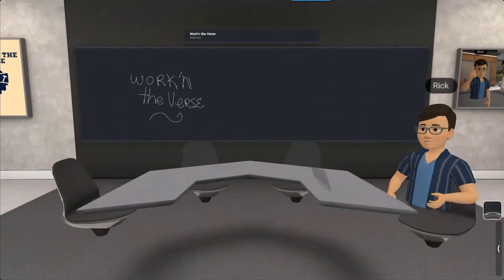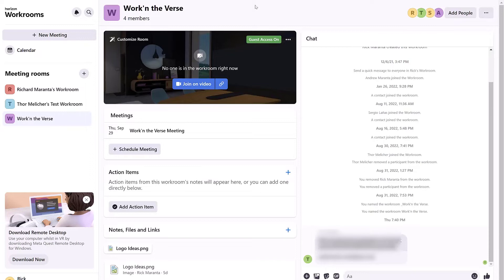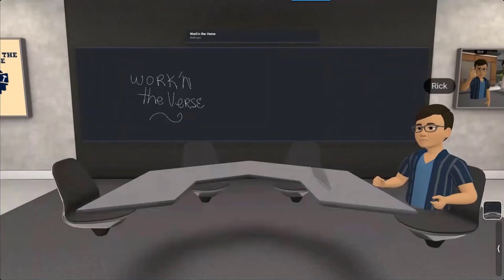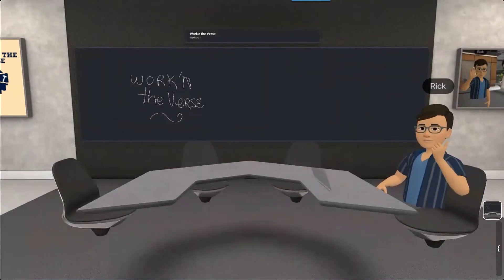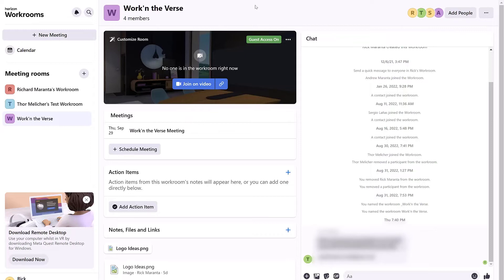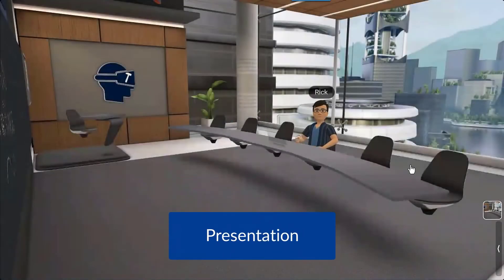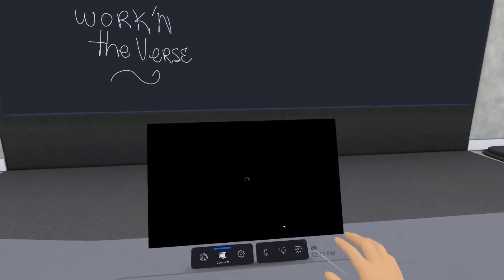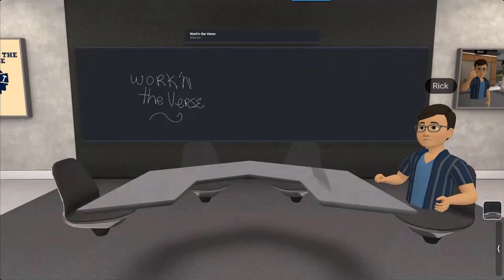Let's Get Collaborating in Horizon Workrooms - Part 4 Inviting Others to Your Workroom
In the fourth video, Rick takes you through the invitation process to ask others to join you in your Horizon Workroom.  You'll also see how you can connect to your PC while in your Workroom, too.

Be sure to let us know how things go.